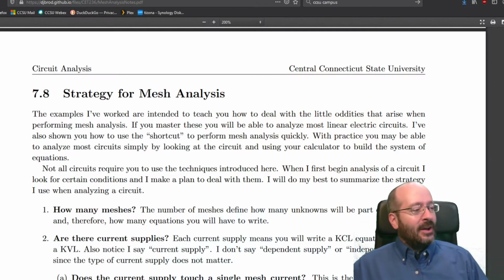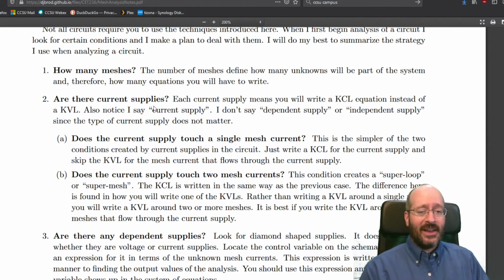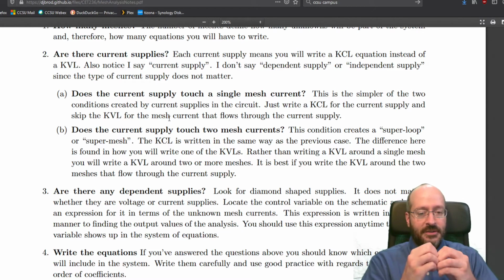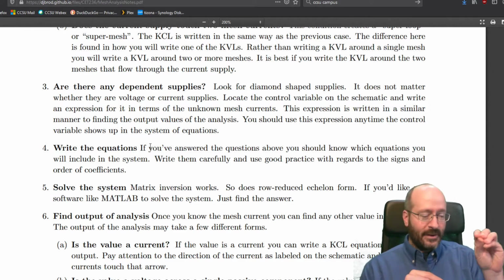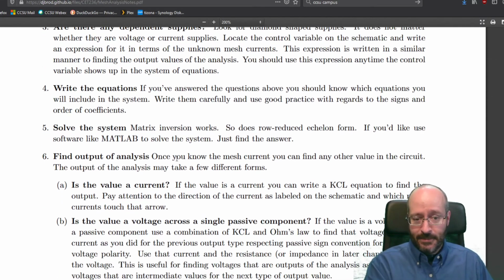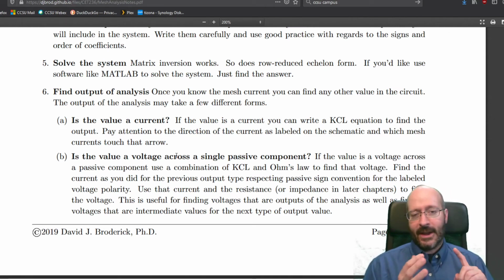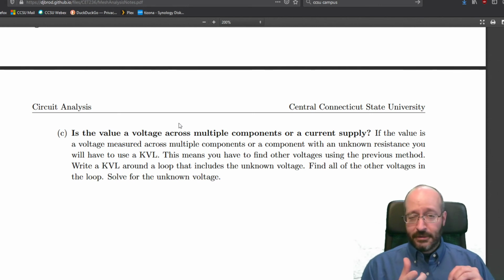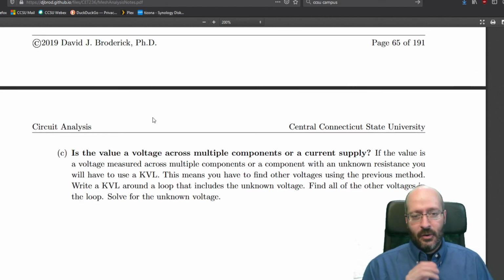55 MeshStrategy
Summary of approach/strategy for mesh analysis